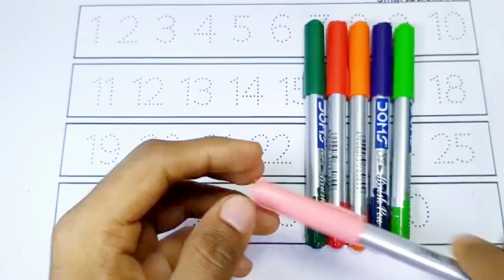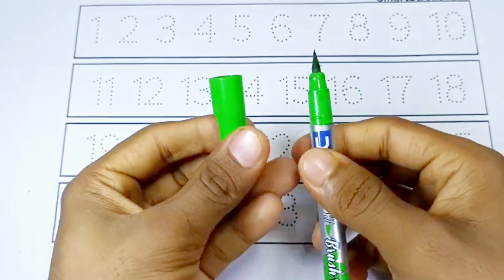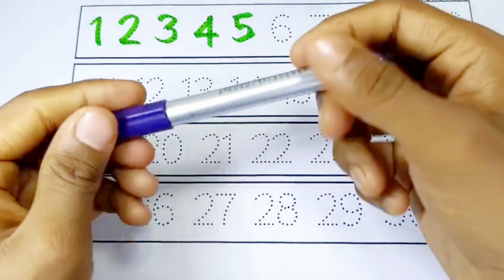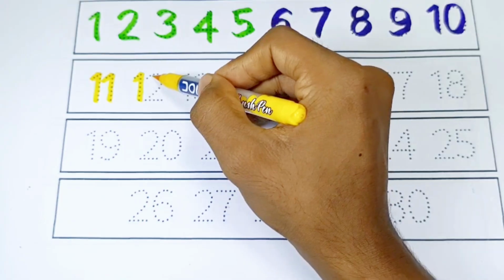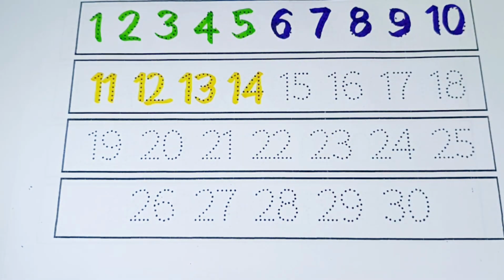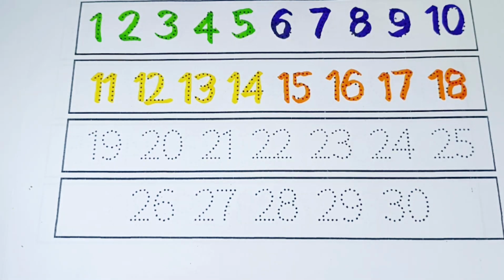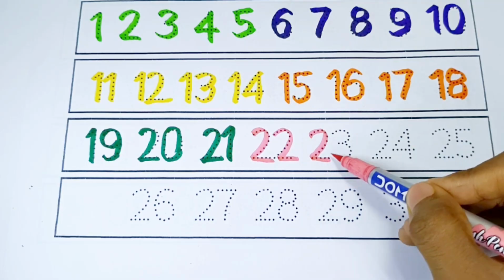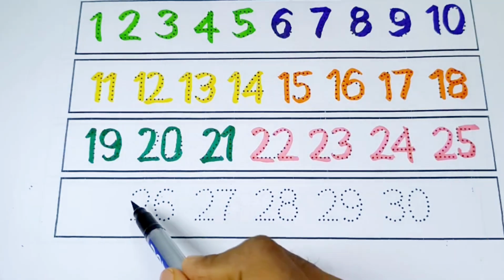Numbers drawing for Kids 1️⃣2️⃣3️⃣ | One Two Three 1 to 100 Counting | Toddler Learning Video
Learn Numbers Drawing for Kids from 1 to 100! 🎨🔢
This fun toddler learning video helps children learn counting, number recognition, and number drawing step by step. Perfect for preschoolers, kindergarten kids, and early learners.

✅ One Two Three Counting
✅ Easy Number Drawing
✅ Preschool Learning
✅ Toddler Educational Video

Watch, learn, and have fun with numbers!

Learn to counting 1 to 100 worksheets
Counting 1 to 100 in English
1 to 100 Counting song in English
1 to 100 Numbers Song
Numbers dotted lines step by step for kids
One two three English
One Two Three numbers
How to teach 1 to 100 to kids
How to teach a toddler to count numbers
Best learning numbers 1100
Number counting 1 to 100
Simple number draw for kids
Number drawing 1 to 10 easy
Number draw for kids with colour
Number draw for kids easy
Drawing from numbers 1 to 100
Numbers videos
One Two Three
1 to 100 Counting
Numbers drawing for kids
Phonics Song